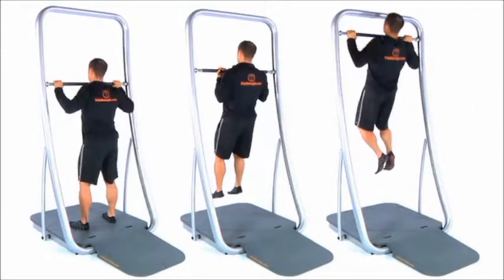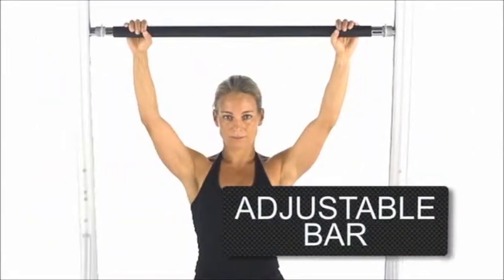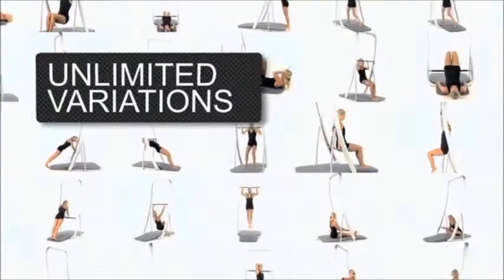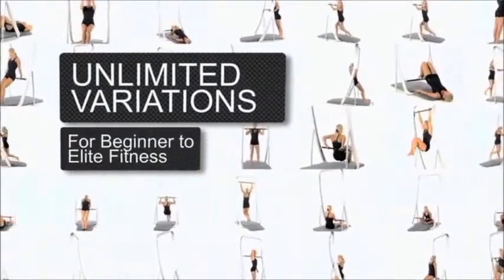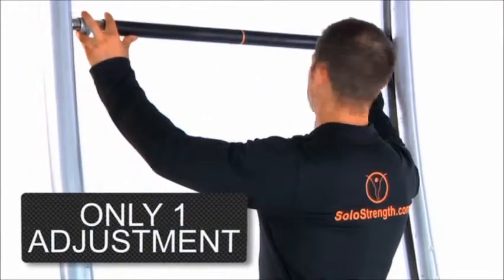Bar Training Fitness Playground for all ages kids and adults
is a play toy gymnastics bar as much as home exercise system.  All types of training methods from gymnastics, dance, Pilates, Barre, Ballet bar,strength body weight, strength, stretching, suspension, functional cardio and more...visit site for more training programs